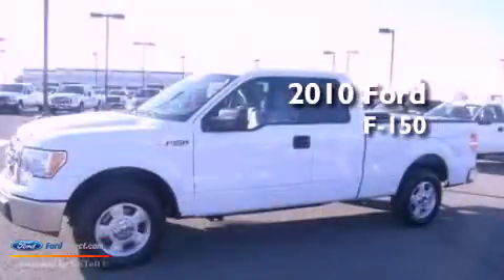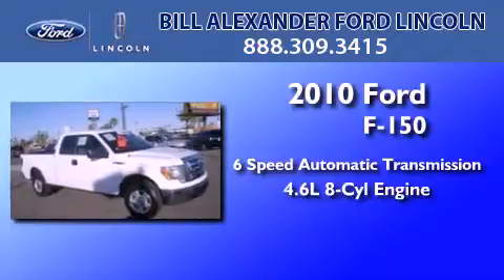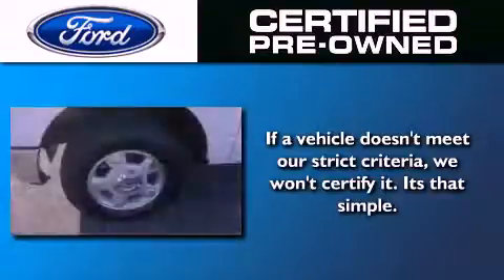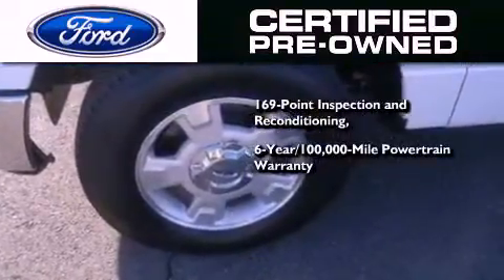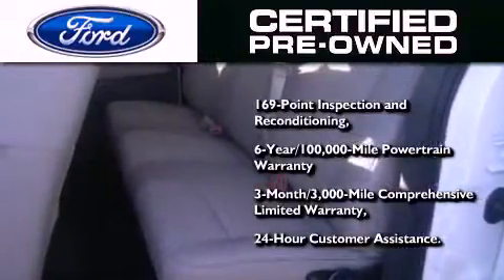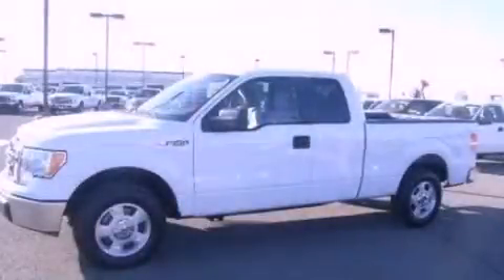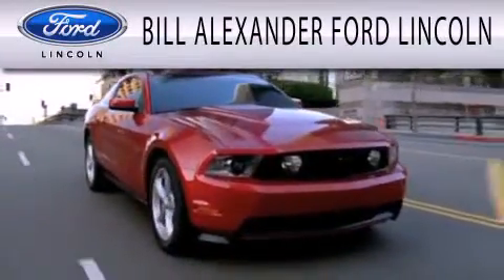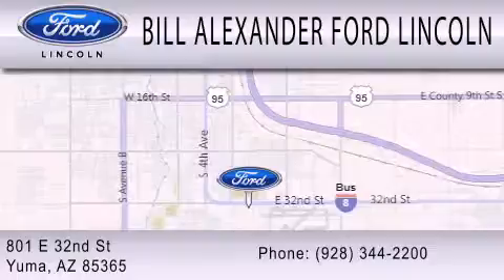Certified 2010 FORD F-150 Yuma AZ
Year : 2010
 Make : FORD
 Model : F-150
 Engine : 4.6L V8
 Trans . : AUTO 6SPD
 Exterior : OXFORD WHITE
 Miles : 13,072

 Stock : 76255